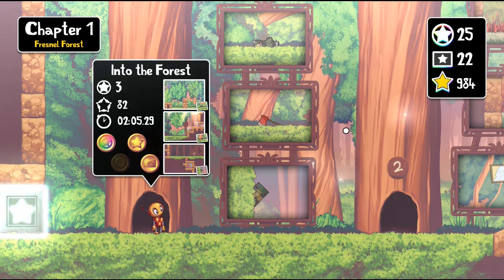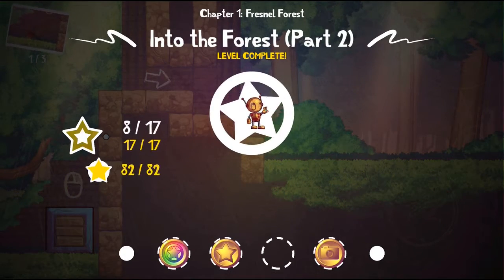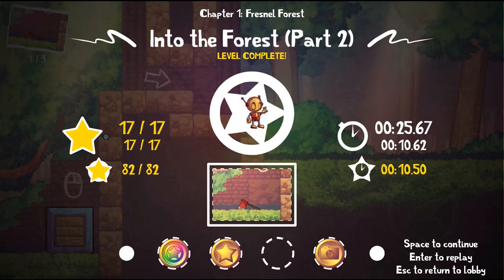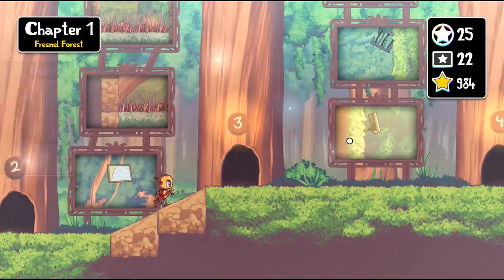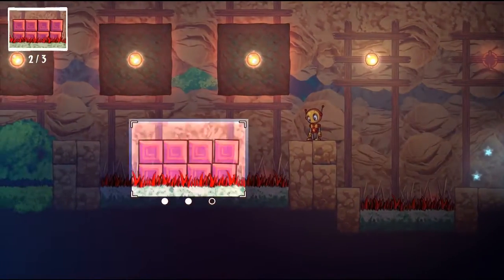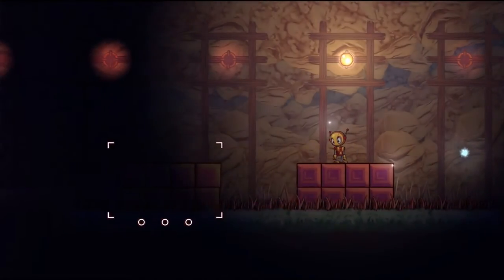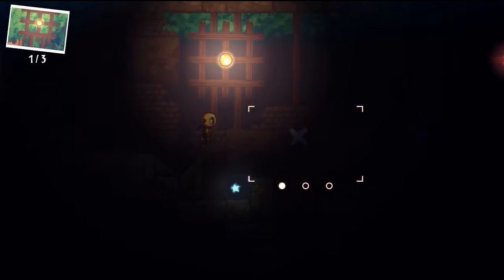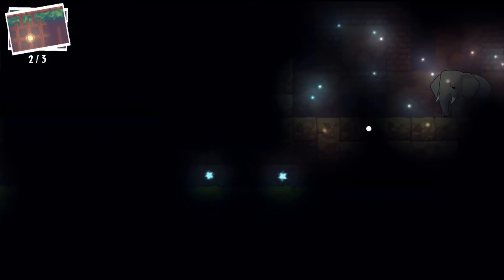First Impressions: Snapshot [PC]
Making photography fun: it's Snapshot!

The Frozen Bomb makes Youtube videos on a weekly basis.